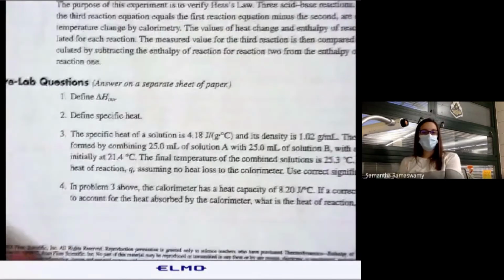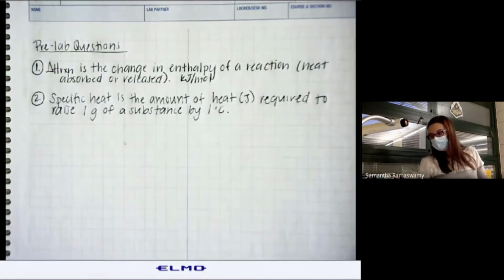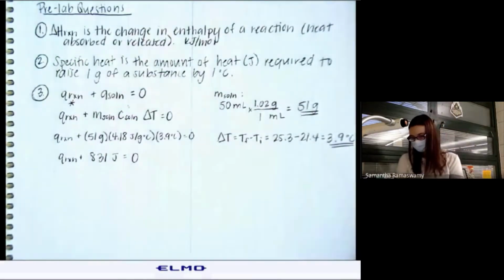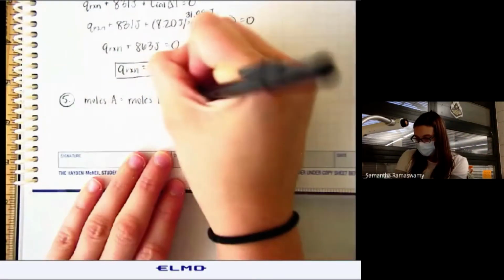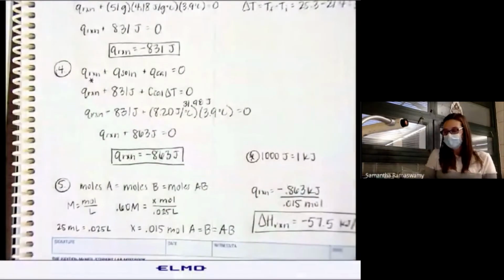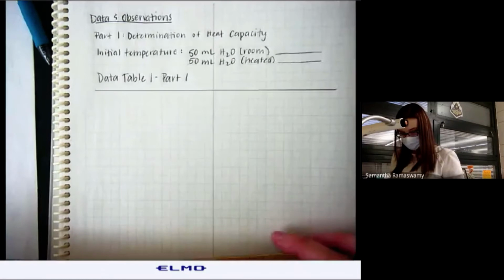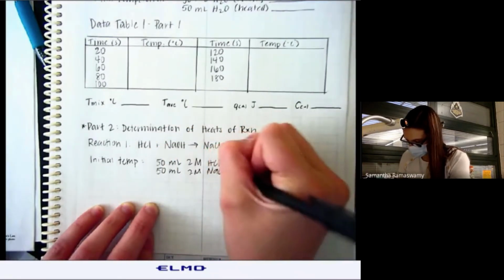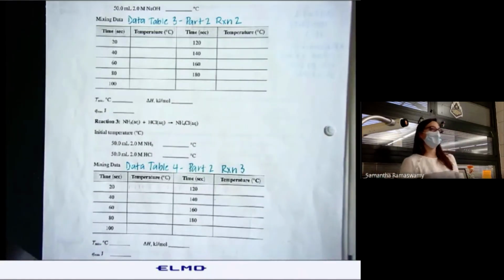Pre-lab: Thermodynamics - Enthalpy of Reaction and Hess's Law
This video works through the pre-lab questions and sets up the lab notebook for data collection